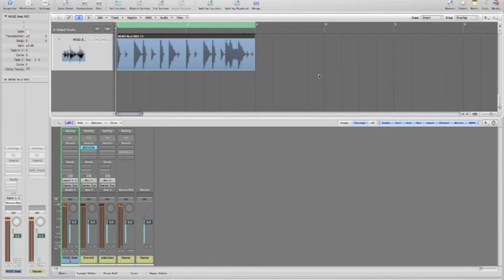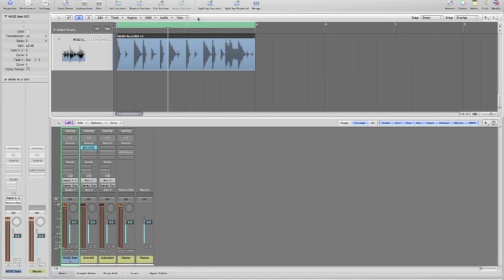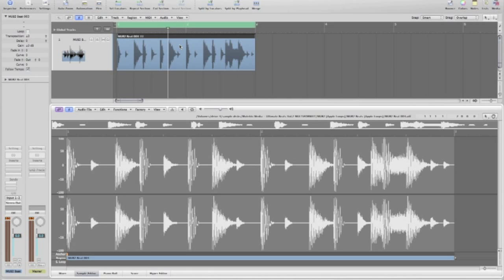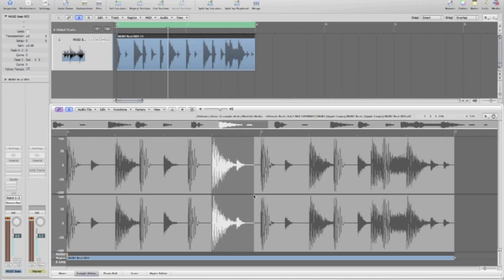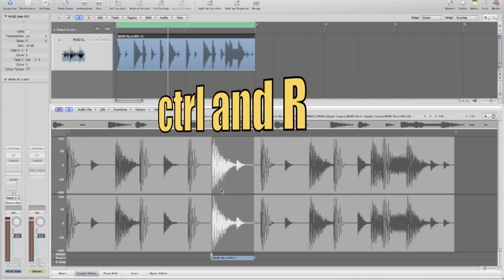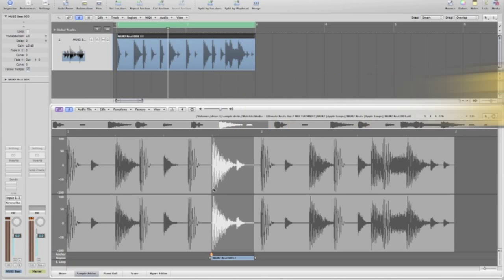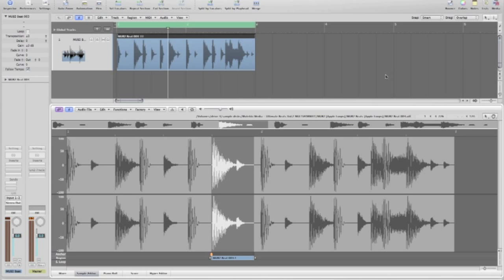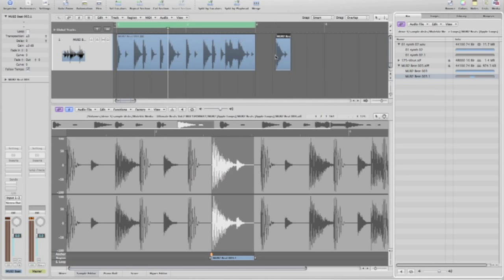Logic 9 Quick Audio Editing Tip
Quick Tip for Logic 9 users when Editing Audio